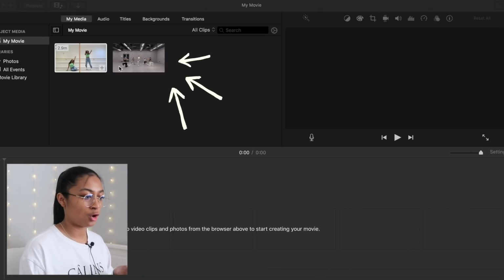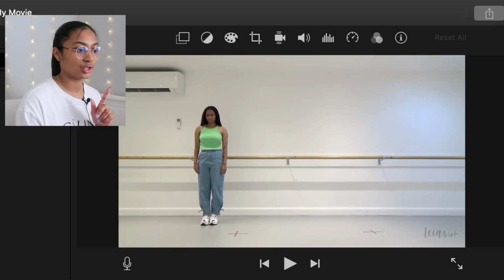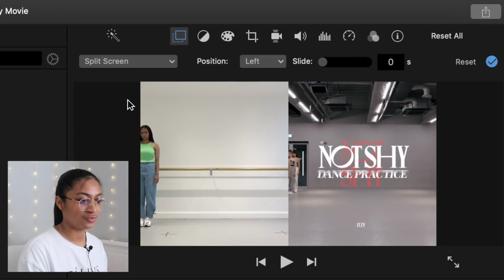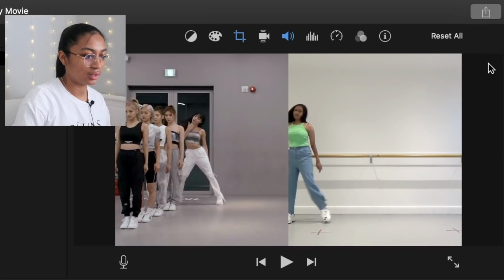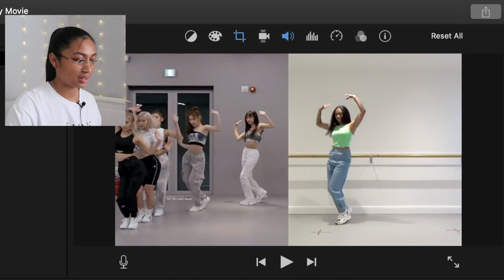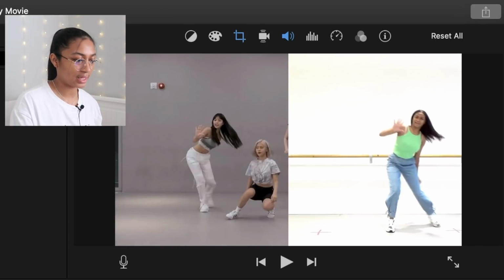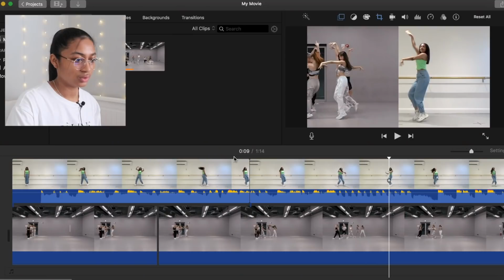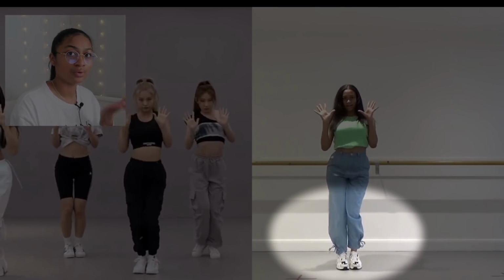how to *EDIT* K-POP DANCE COMPARISON COVERS 💓 (improve really fast!!)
an IN-DEPTH tutorial on how to edit k-pop dance comparison videos using imovie on a mac ☁️🦋✨

☆ TIMESTAMPS
00:00 - intro
00:52 - how to download the dance practice
02:10 - starting up in imovie
03:32 - how to sync the two clips
04:02 - checking the sync by using transparency
04:58 - how to mute one of the videos
05:19 - creating the split screen
06:12 - how to enlarge & adjust a video
07:22 - dancing out of frame (how to fix!)
11:55 - how to export your video
12:48 - spotting mistakes/things to improve on

☆  SOCIALS
- instagram (dance) : @leianity
- instagram (personal) : @leiamiah

- printable bullet journals, planners and organisation pages

*This video is for fan-use only. All copyrights belong to their original owners.